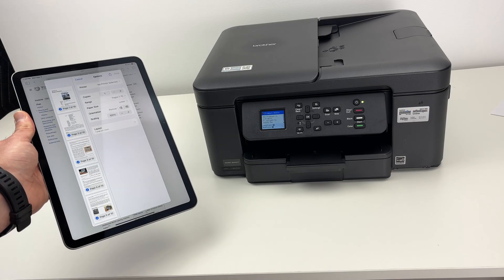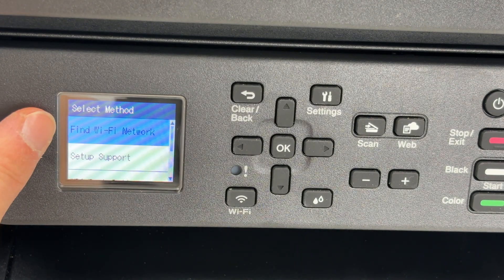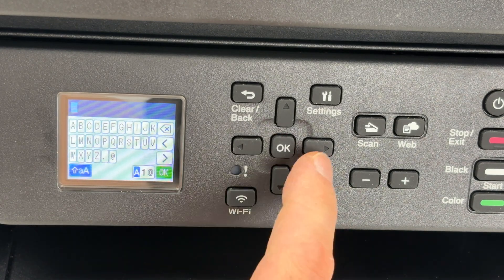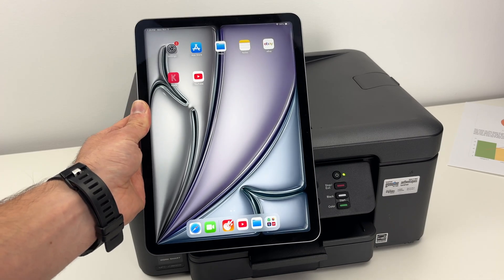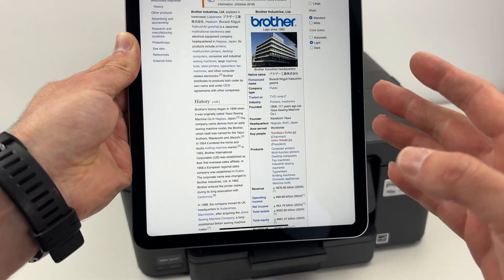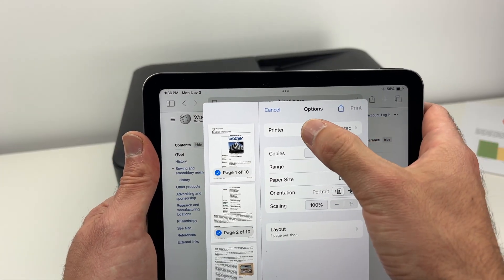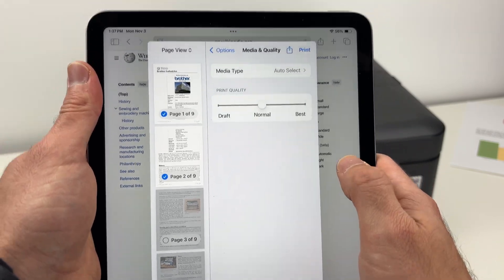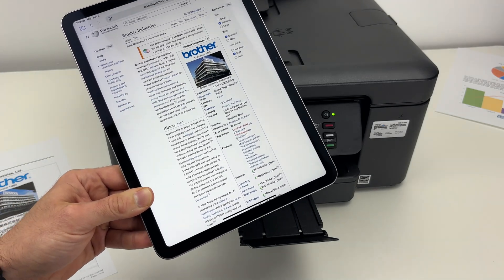How To Setup AirPrint on the Brother MFC-J1360DW Printer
This is how to AirPrint on the Brother Work Smart MFC-J1360DW printer. Works with Mac, iPad and iPhone

➜Amazon link to this printer
➜Brother Genuine Ink Cartridges Pack
➜Canon PIXMA TS7720
➜Canon MegaTank G3270
PAPER & ENVELOPPES:
➜Hammermill Plain Printer Paper
➜HP Advanced Photo Paper, Glossy, 4x6
➜HP Everyday Photo Paper, Glossy, 8.5x11